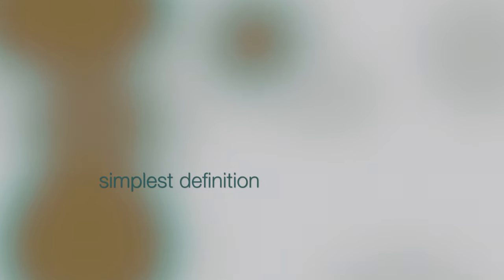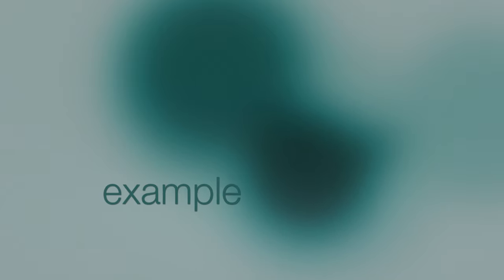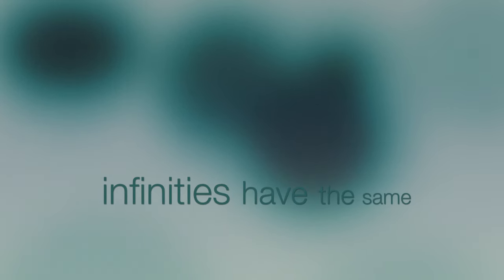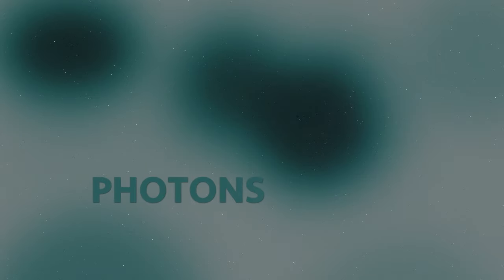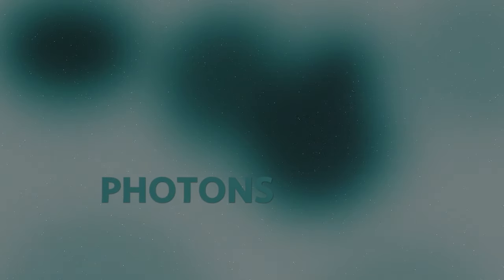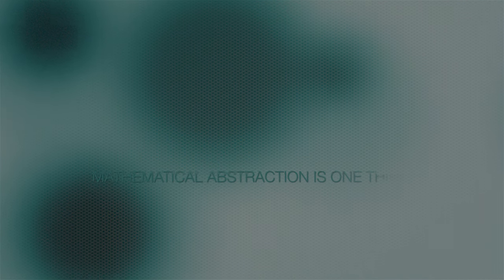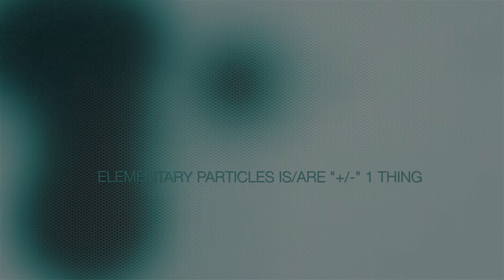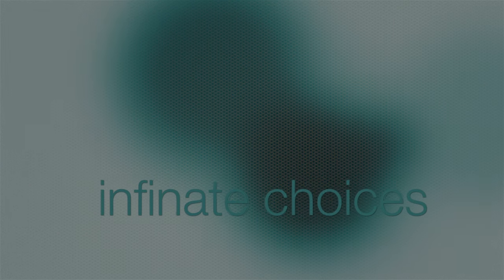Infinite Multiple NinjaVerses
After being asked about multiverses and infinity so much at work i decided to combine a purely ninjatune matrikspresents funkygoza mix

Including tracks by |
| FOG
| Neotropic
| Super Numeri
| Mr Scruff

Also physics lectures and comments from |
| Leonard Susskind
| Hakeem Oluseyi